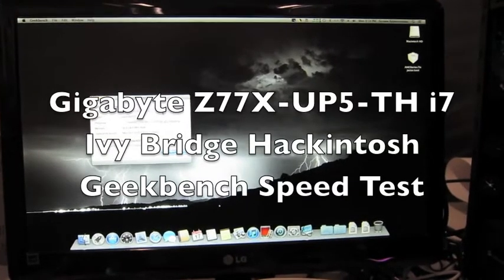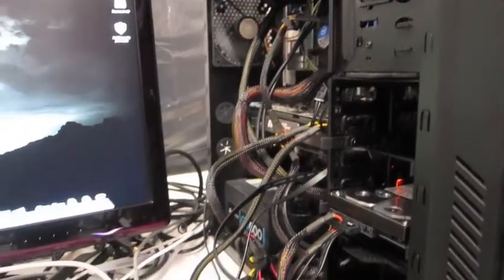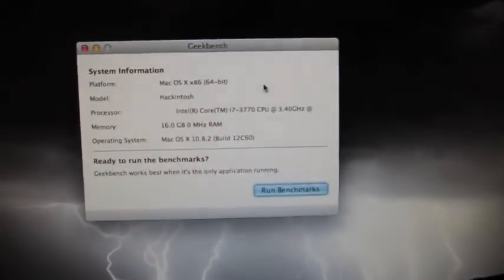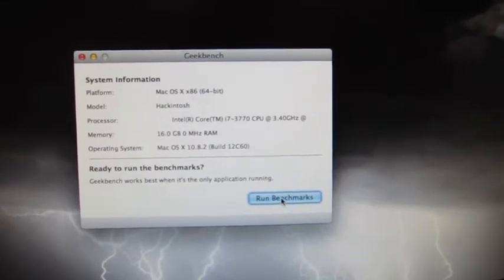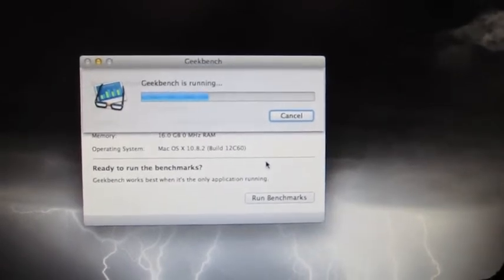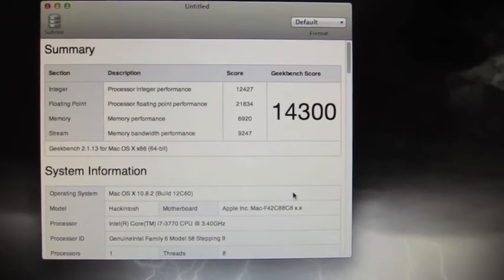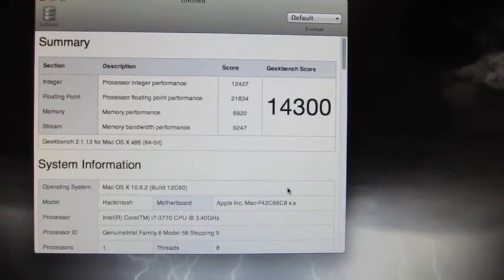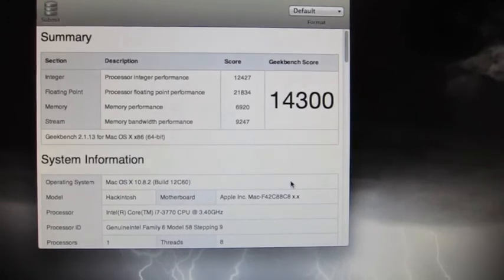Intel Core i7 10.8.2 Ivy Bridge Hackintosh Geekbench Speed Test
i7 Ivy Bridge Mac Pro Hackintosh Geekbench Speed Test

Here are the specs of my system:

Mac OSX Mountain Lion 10.8.2
Gigabyte Z77X-UP5-TH Ivy Bridge board
Intel Core i7 3770
16GB 1600Mhz DDR3 RAM
OCZ Agility 3 240GB SSD
Toshiba DT10ACA200 3.5" 2TB 7200RPM HD
MSI Twin Frozr II Nvidia GTX560Ti 1GB
TPLink TL-WDN4800 Dual Band Wifi Card
Pioneer DVR-S19LBK DVD
Corsair CX600 PSU
Cooler Master Silencio 550 Case

For testing/installation:
Kingston 8GB DataTraveler SE9 USB
Kingston V200+ 120GB SSD
Seagate GoFlex Thunderbolt Adapter 2.5 & 3.5"
Apple Thunderbolt Cable
Unitek Y-1071 USB 3.0 Docking Station